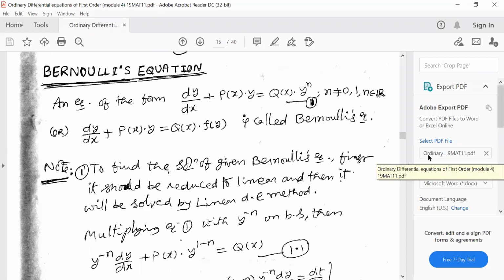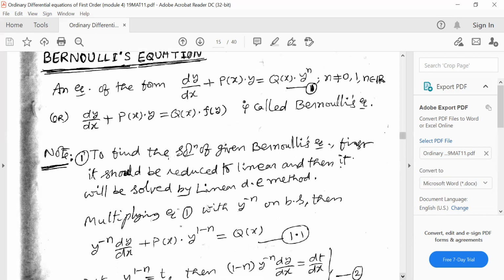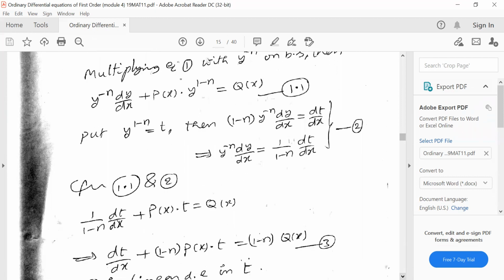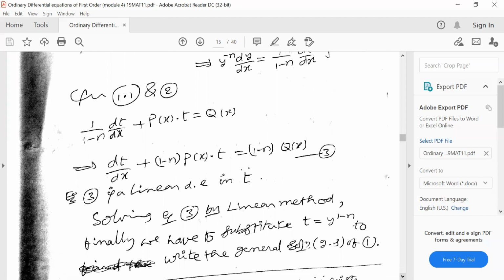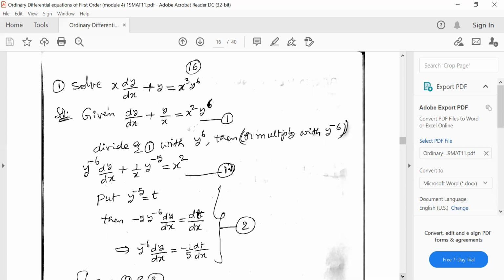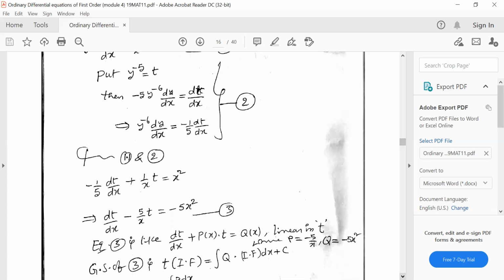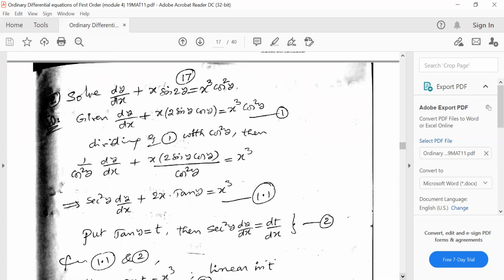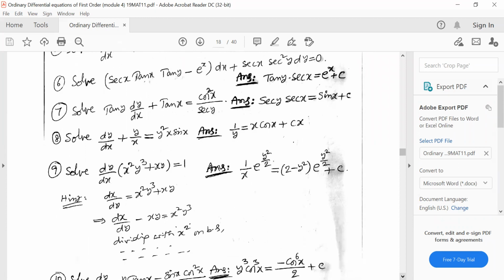Module-4: Ordinary Differential Equations of first order - BERNOULI'S EQN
APPLIED MATHEMATICS - I
Course Code: 19MAT11